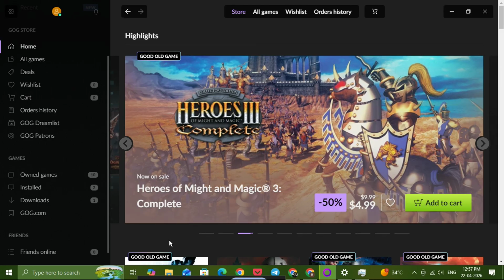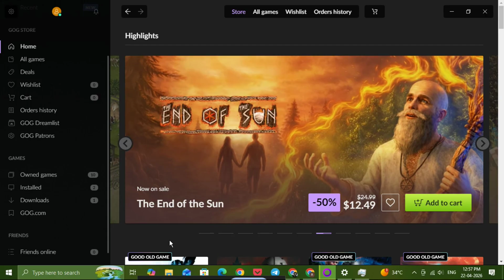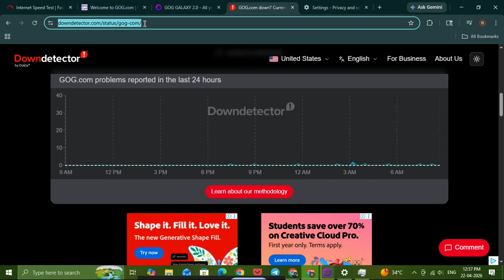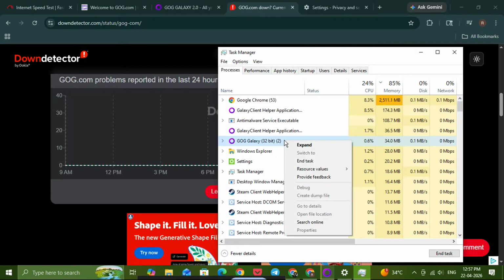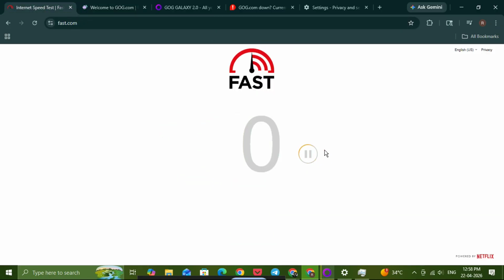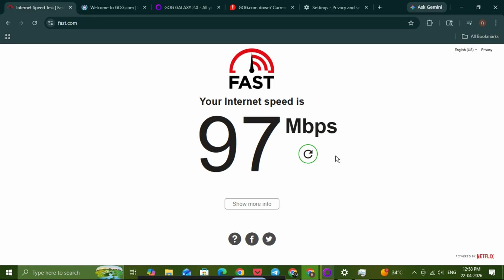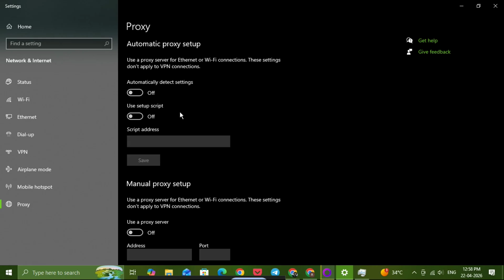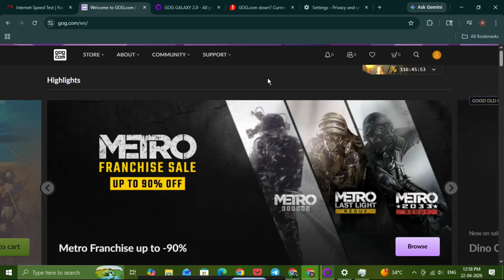How To Fix GOG HTTP Error 503 (Easy Troubleshooting Guide)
Learn how to fix GOG HTTP Error 503 with simple troubleshooting steps, including checking server status, restarting GOG Galaxy, and testing your connection.

🕚Timestamps:
0:00 Intro
0:22 Wait & Try Again
0:48 Check Server Status
1:16 Restart GOG Galaxy / Browser
1:44 Check Internet Connection
2:16 Disable VPN / Proxy
2:43 Try Browser Instead
3:05 Outro

✍️What You'll Learn In This Video:
• How To Fix GOG HTTP Error 503 Quickly
• How To Check If GOG Servers Are Down
• How To Restart GOG Galaxy Properly
• How To Test Your Internet Connection For GOG Errors
• How To Disable VPN Or Proxy To Avoid Connection Blocks
• How To Use GOG.com In A Browser Instead Of The Launcher

💡Pro Tips For Fixing GOG HTTP Error 503:
• Wait 5 to 30 minutes before retrying if the error is server-related
• Use Downdetector to confirm whether GOG is having an outage
• Fully end GOG Galaxy in Task Manager before reopening it
• Turn off VPNs and proxies if the site or launcher won’t connect
• Try a different network to rule out local connection issues
• Use the browser version if the launcher keeps failing

📱 How To Download GOG Mobile:
GOG does not currently offer an official mobile app.